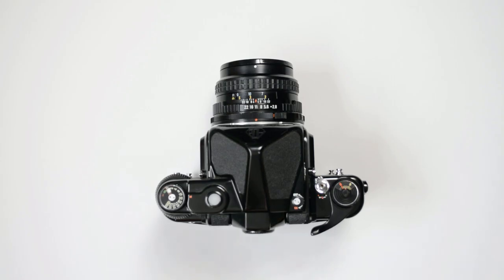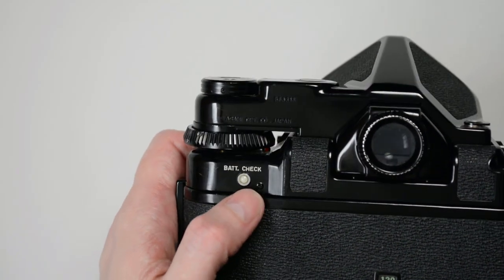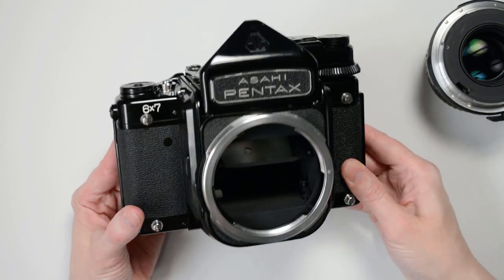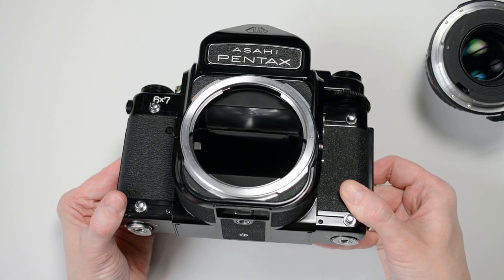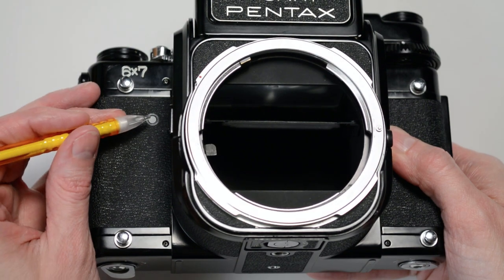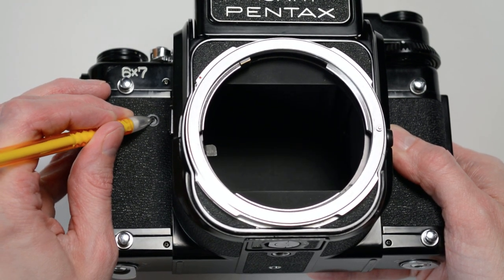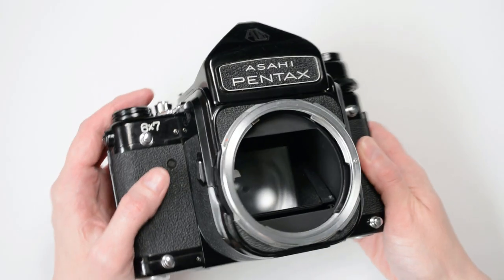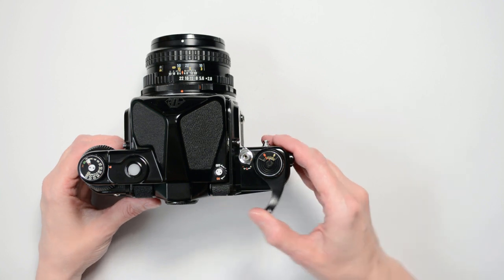Reset the shutter on a Pentax 6x7, Pentax 67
How to reset the shutter and mirror on Pentax 67.